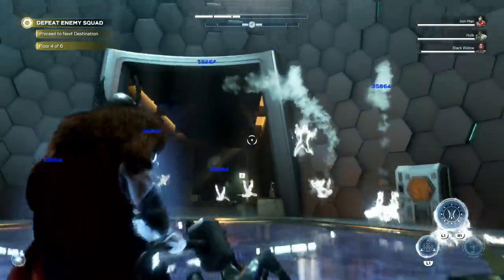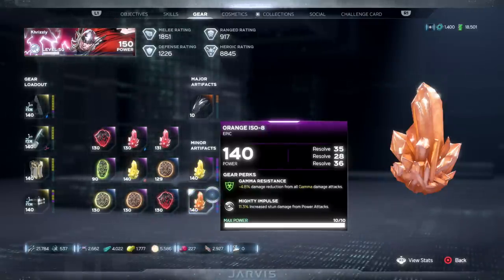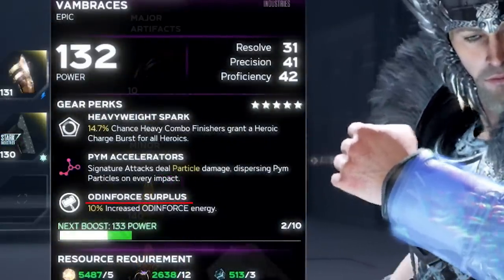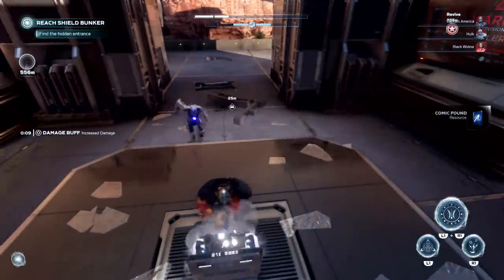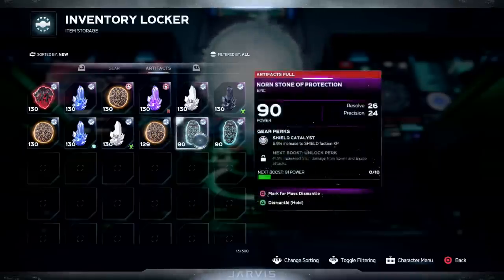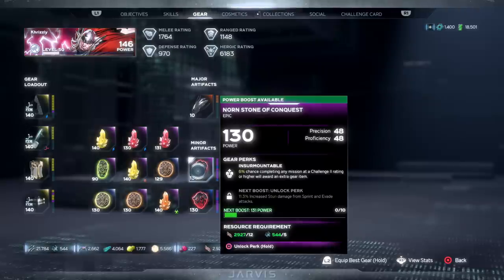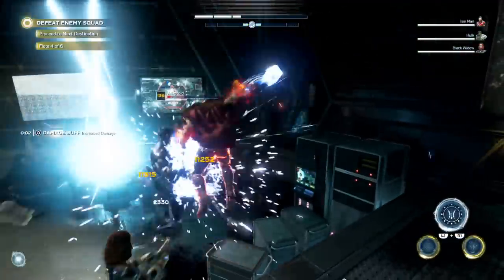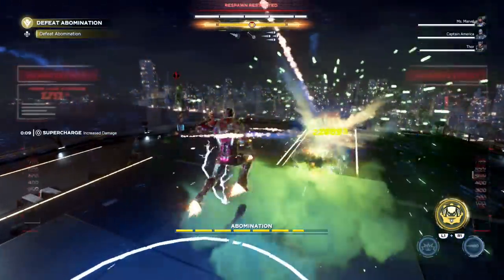AVOID THESE MISTAKES! Marvel's Avengers Biggest Mistakes You're Doing Right Now (Avengers Game Tips)